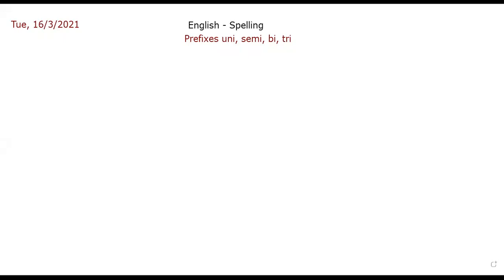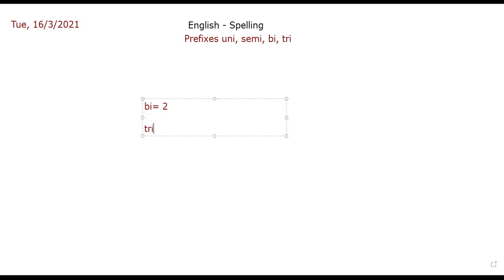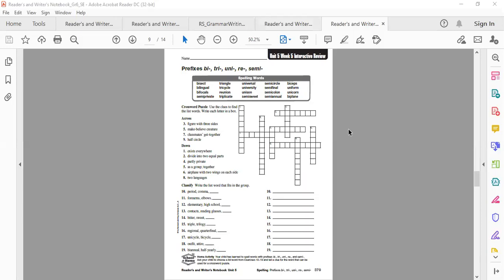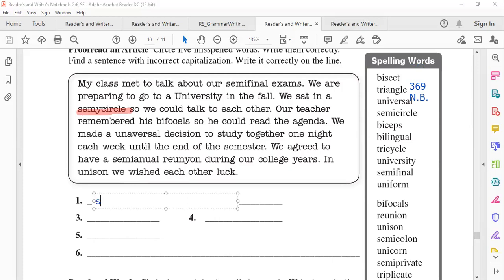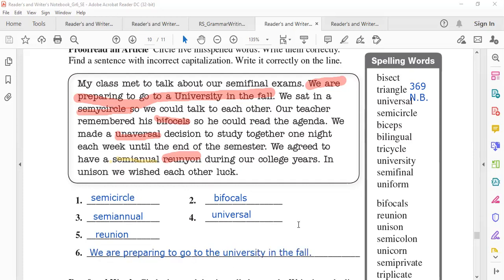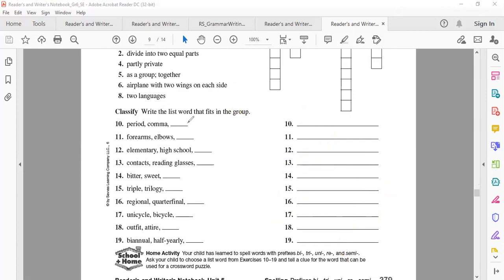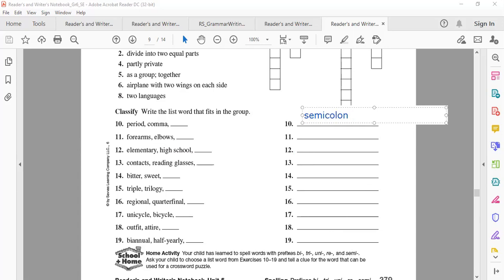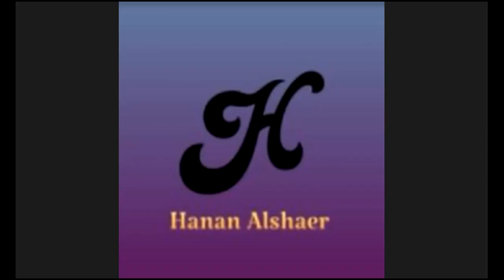Prefixes bi, tri, semi, uni